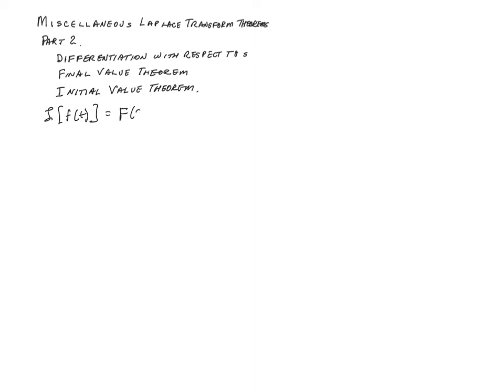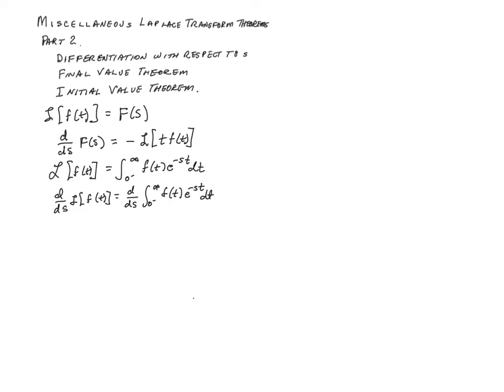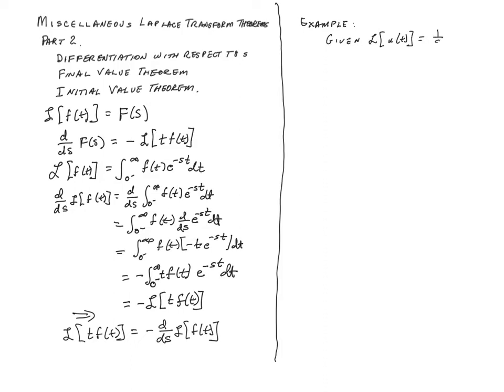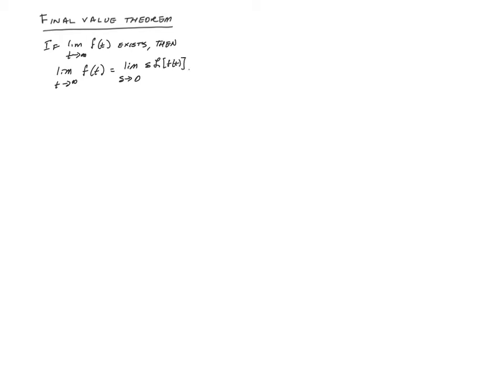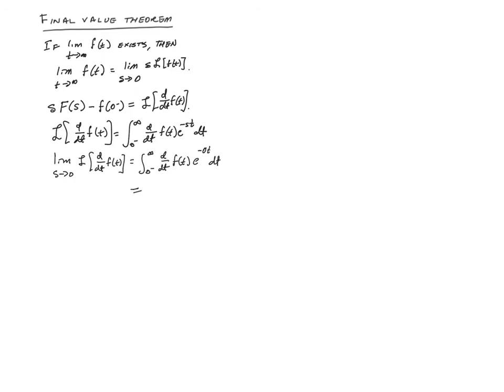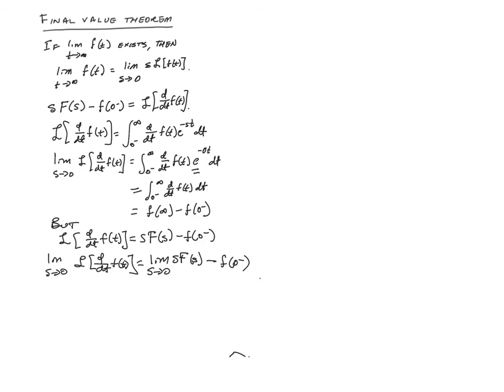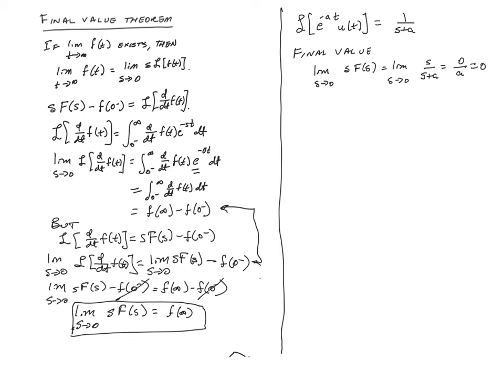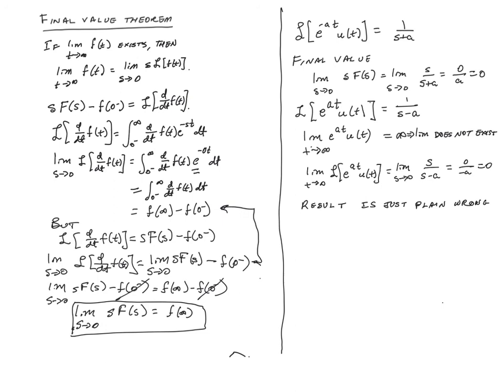(12) Laplace transform-Differentiation by s, Final value